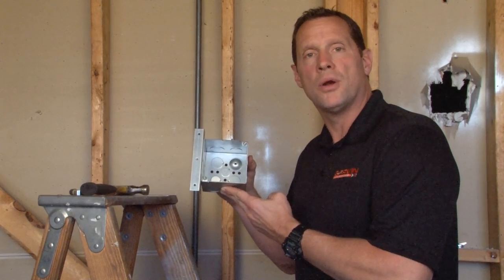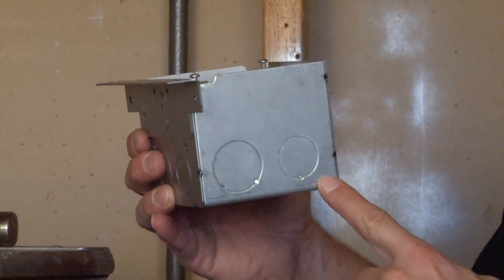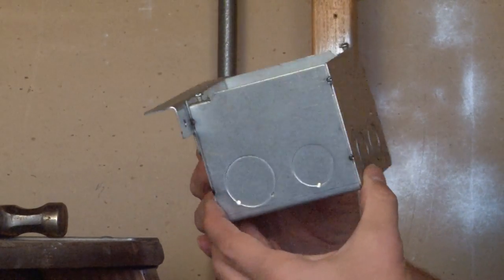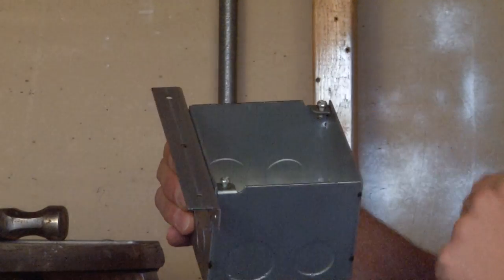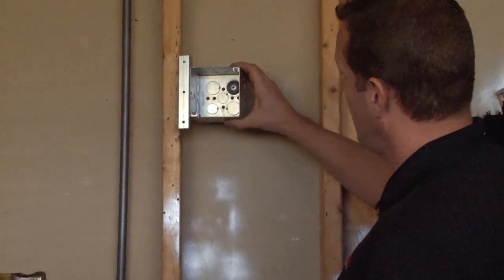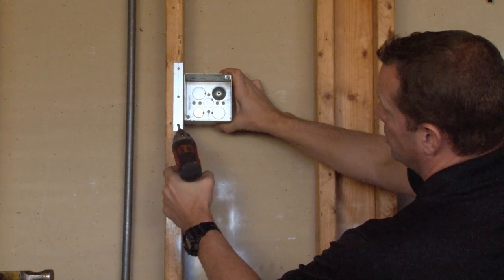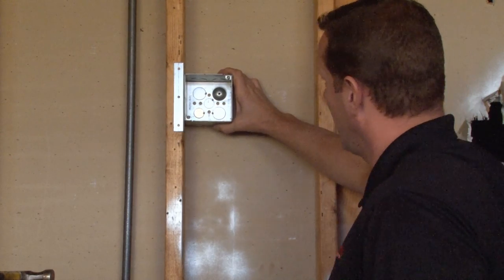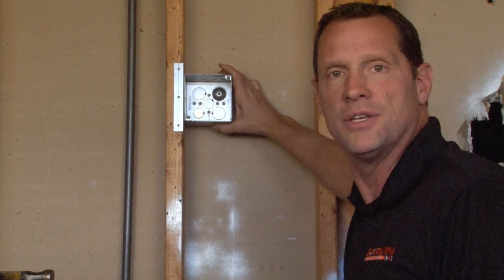Square Box: 4" Square Junction Box w/ Vertical Right Angle Bracket, Side & Bottom Knockouts 52181-AB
3-1/2" deep, 4" square junction boxes with vertical right angle brackets and (5) 1/2" & (5) 1/2"-3/4" side knockouts and (2) 1/2" & (2) 3/4" bottom knockouts mount directly to wood or metal studs on walls and ceilings where extra depth is needed for dimmers, cameras, speakers, strobes, signals and other electrical and electronic devices. Garvin Industries' labor saving design eliminates the need to awkwardly install boxes and extension rings to accommodate deep devices.